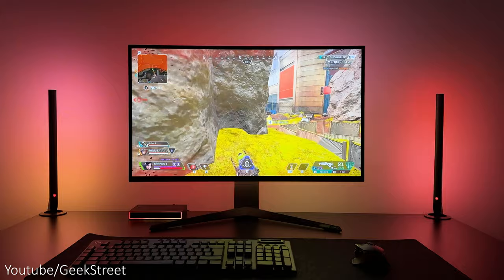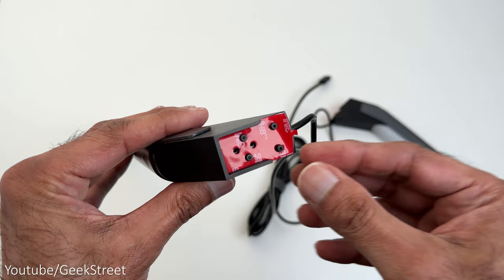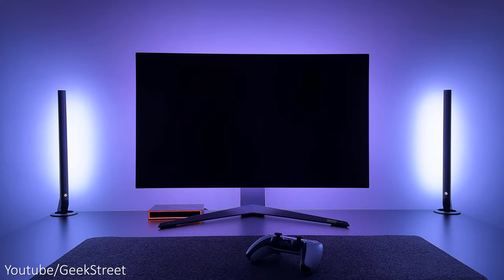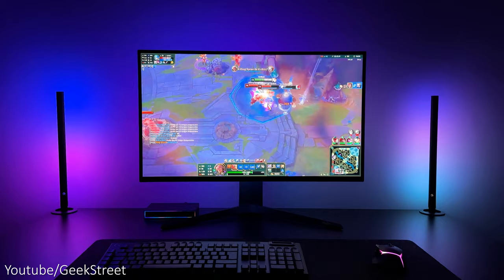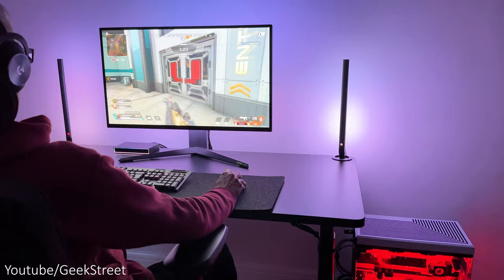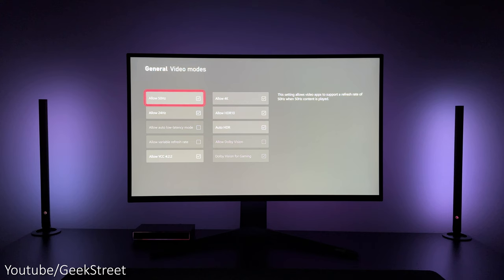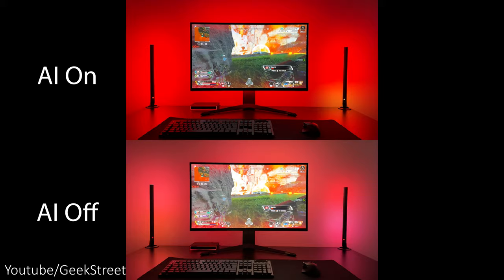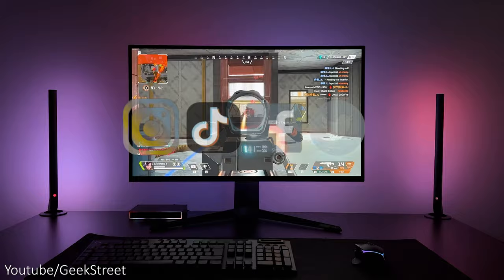Govee AI Gaming Sync Box Kit Review | The BEST Gaming Lights 🌈 Goodbye Philips HUE!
Govee launches their new intelligent AI Gaming Sync Box which syncs with the gameplay on your screen.  These lights are bright and reactive to certain key moments giving you a more immersive experience and drawing more of your room into your game play.  Govee has created a really intelligent sync box with their own unique AI algorithm - but at nearly $300 is this worth getting?

***For US & UK Amazon: 15% with GoveeAI - on first 100 customers
Discount period: March 27th to April 27th***

Content TIMESTAMP
00:00 | Intro
00:46 | Unboxing
01:28 | Setup
02:12 | LED strip light installation
02:33 | Connecting the Sync Box
03:14 | Govee App
03:35 | AI Function
04:15 | First Impressions
05:36 | Performance
06:23 | AI Gaming Test
06:56 | Using a console and Amazon fire stick
07:26 | Comparison with Govee DreamView G1
08:14 | Final Thoughts
09:45 | Bye